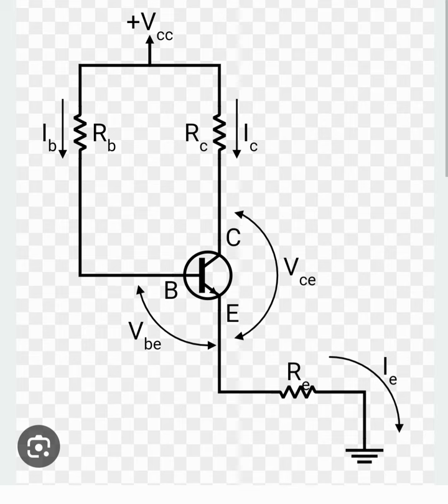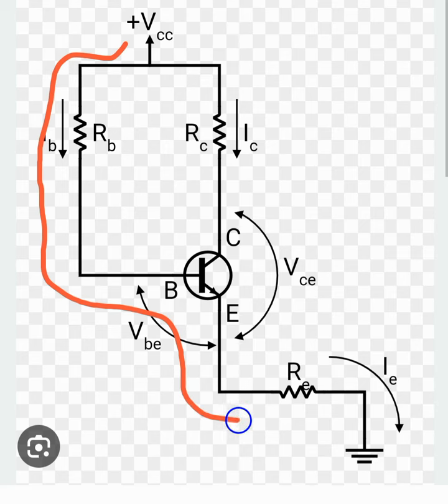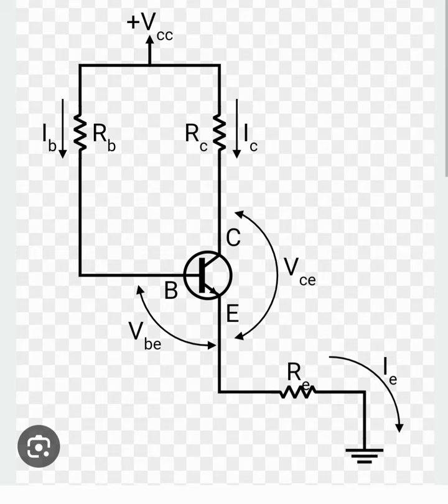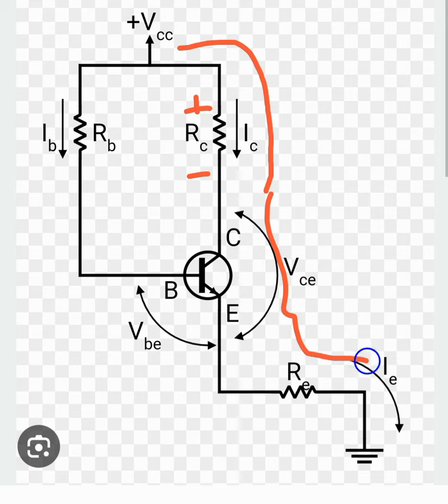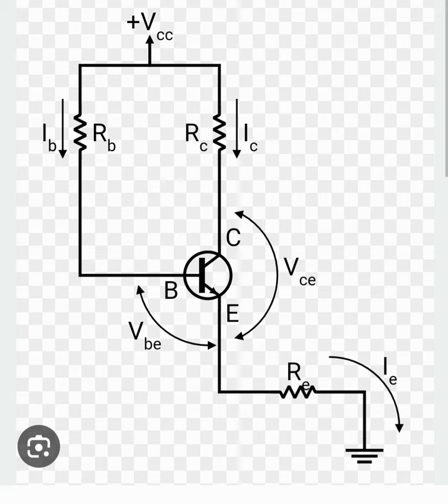BJT Biasing Methods | Fixed Bias | Base Bias | Part - 2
BJT Biasing Methods

It's a base bias or collector to base bias circuit to provide stability against operating point variation of bjt. Operating point may vary due to various factors such as temperature, noise, aging, etc. Role of negative feedback is explained here.